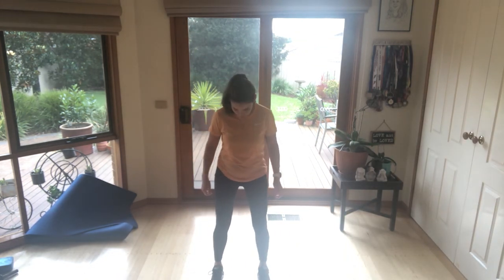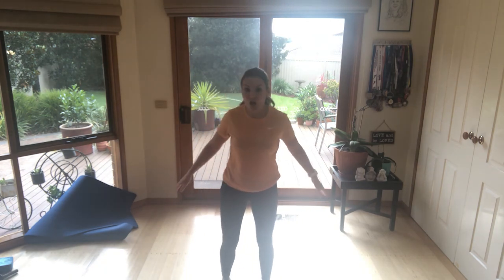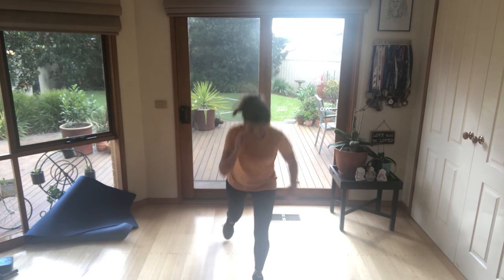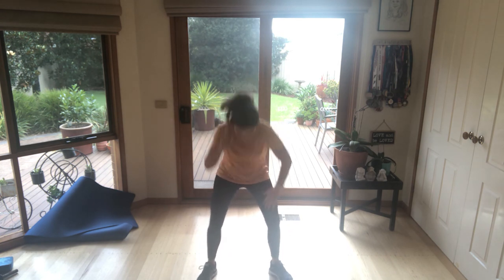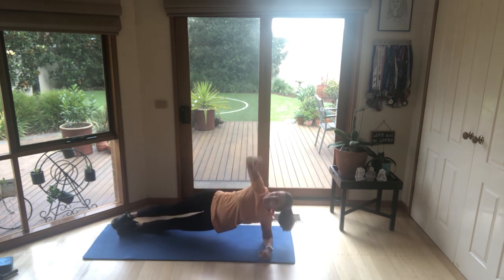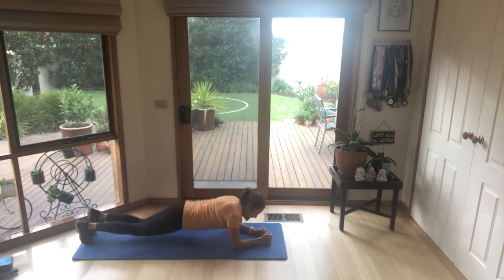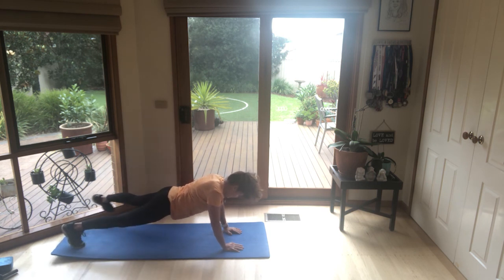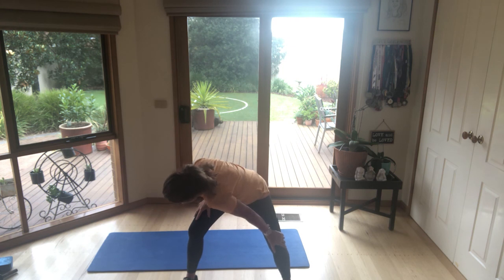💦 Tummy, Hips and Thighs with Carol 💦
Happy Monday everybody!

Kick start your week with Carol's high-energy core class.

This class combines all your favourite leg and core exercises to increase strength and tone throughout your lower body!